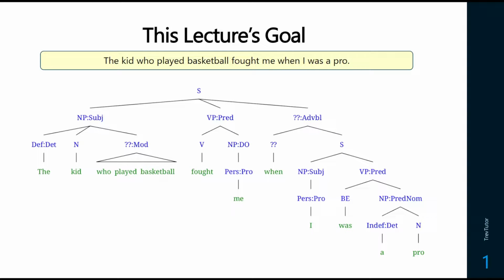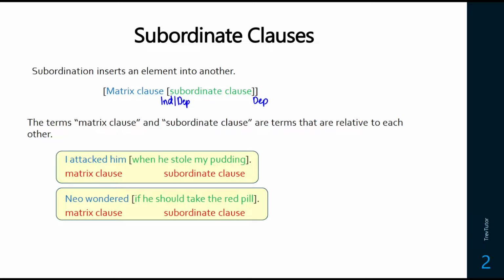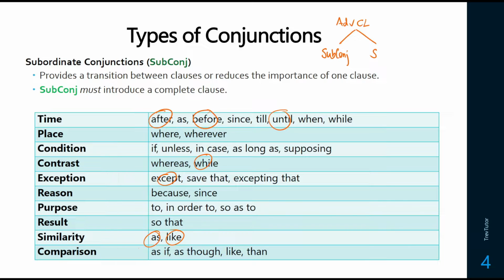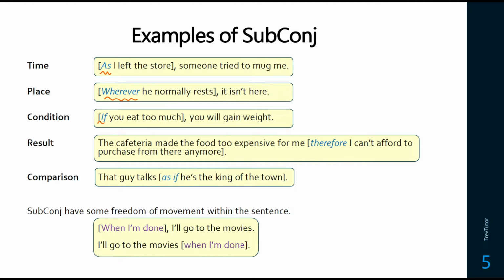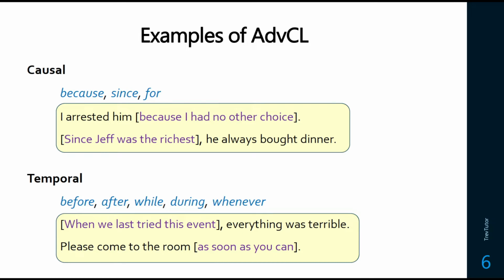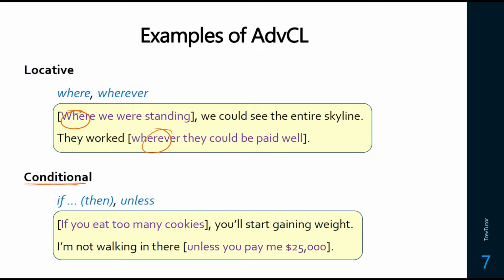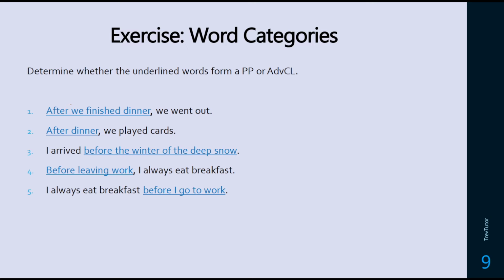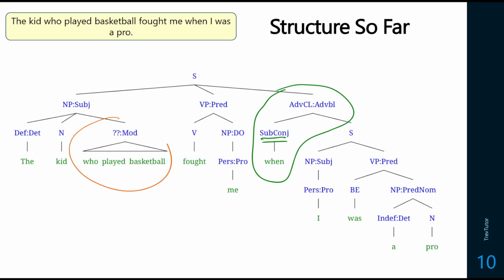[English Grammar] Subordination and Adverbial Clauses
We introduce subordinate conjunctions and discuss adverbial clauses, which are dependent clauses in English.